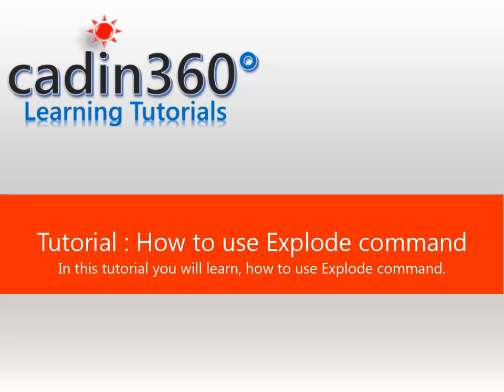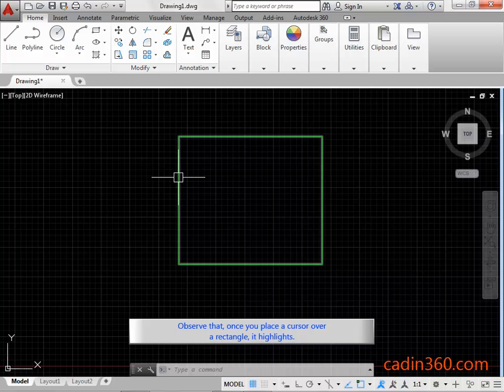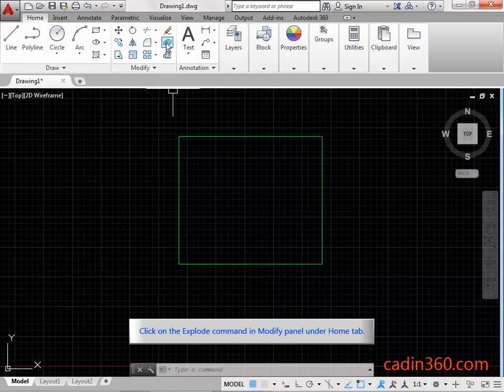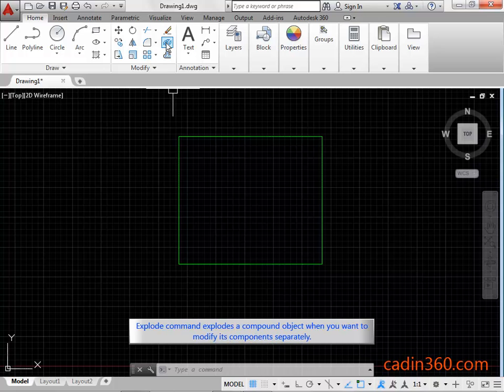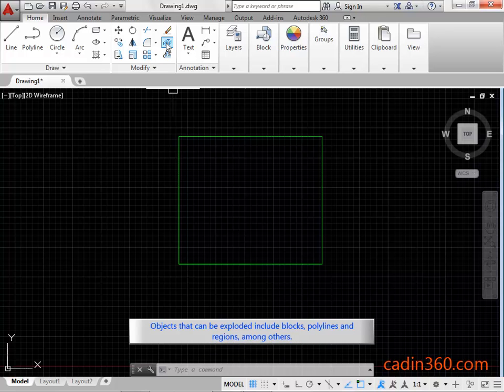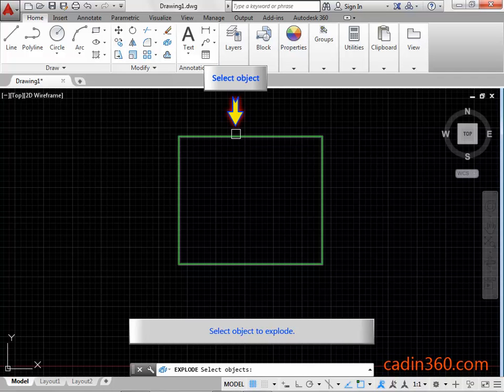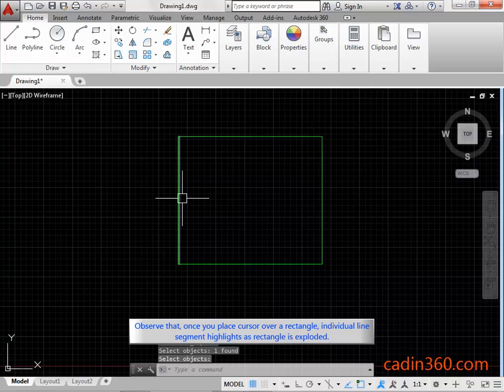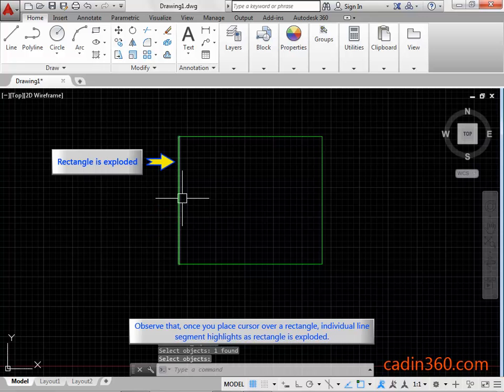How to use Explode command in AutoCAD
Let’s learn how to use Explode command in AutoCAD.

autocad tutorials, autocad 3d tutorial, autocad basics, autocad 2d tutorials, autocad tutorial, autocad 2d tutorial.

To learn, how to use Explode command follow below mentioned steps.

1. Observe that, once you place a cursor over a rectangle, it highlights.

2. Now, click on the Explode command in Modify panel under Home tab.

Explode command breaks a compound object into its component objects. Explode command explodes a compound object when you want to modify its components separately. Objects that can be exploded include blocks, polylines and regions, among others.

You can also activate Explode command by entering EXPLODE or X at the Command Line.

Another method to select the Explode command is also available. You can select the Explode command from Menu Bar - Modify - Explode.

You can also find Explode command in Modify toolbar of the AutoCAD classic workspace.

3. Then, select object to explode.

You can also select the object by using various object selection methods such as window or window crossing method.

4. Next, press Enter or Right-click to explode the object.

You can also use Spacebar in place of Enter key to explode the object.

5. Observe that, once you place cursor over a rectangle, individual line segment highlights as rectangle is exploded.

In this way you can explode group of objects in AutoCAD.